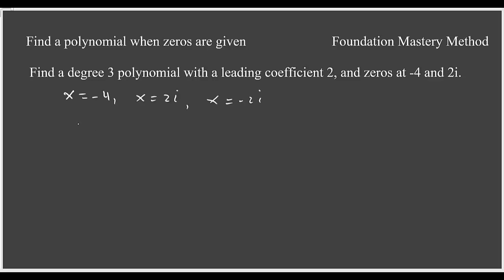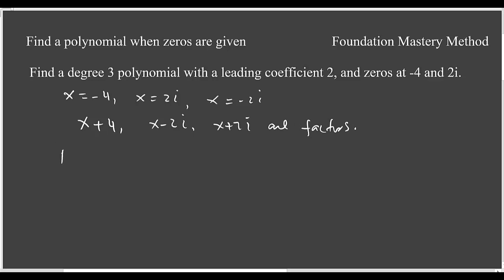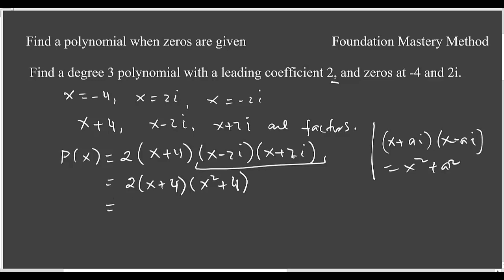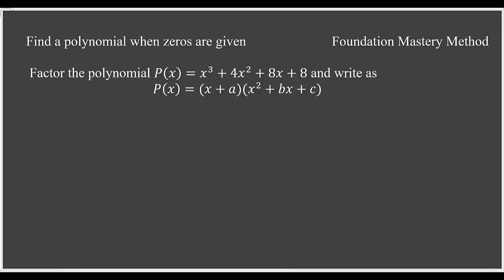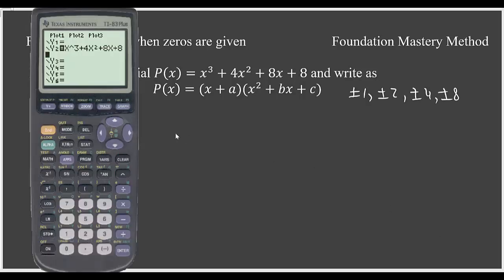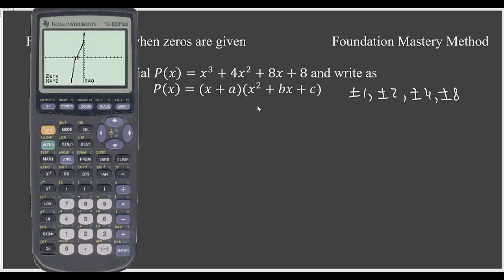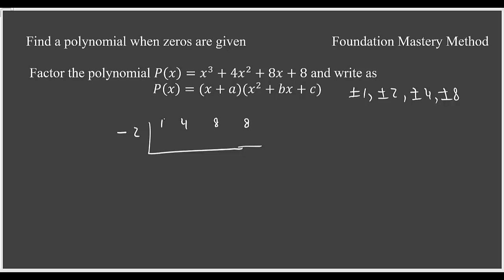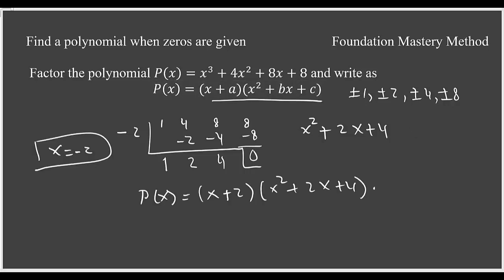Polynomial functions (Form Polynomial)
In this video, you will learn how to form a polynomial function from given roots or zeroes.